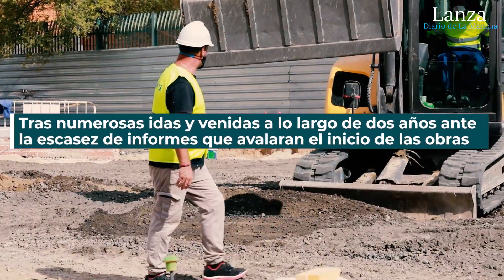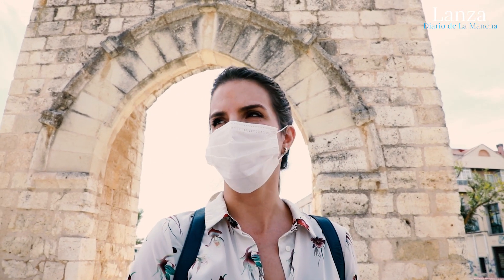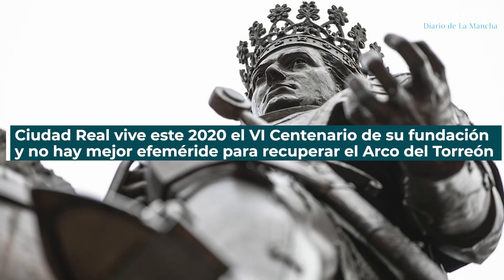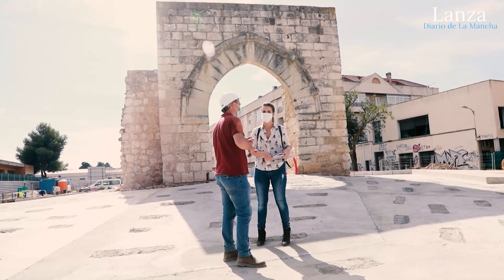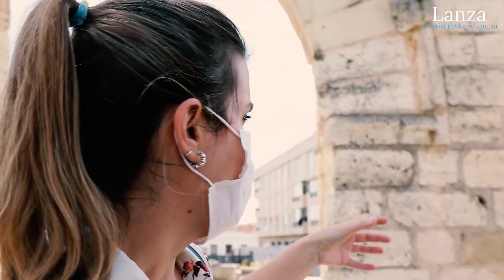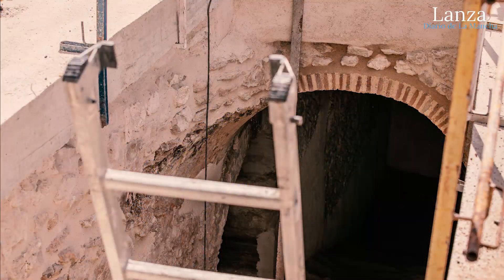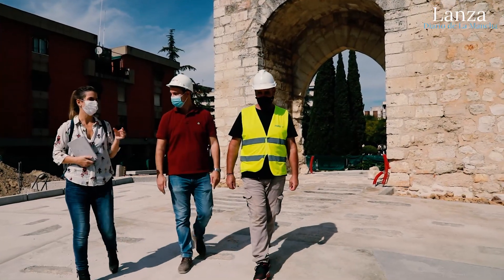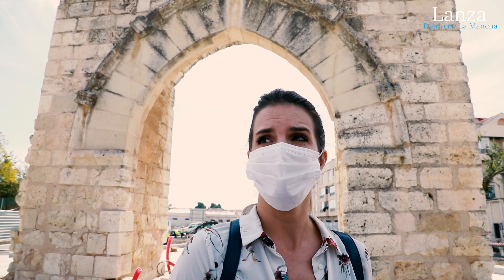El Arco del Torreón vuelve a ver la luz tras 14 años cerrado a cal y canto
Redacción: Carlos Monteagudo
Vídeo: Elena Rosa
La interminable historia del Arco del Torreón parece llegar a su fin tras 14 años de larga incertidumbre en los que ha permanecido cerrado a cal y canto. El inicio de esta historia se remonta al año 2004, cuando el equipo de Gobierno del Ayuntamiento de Ciudad Real de aquel entonces, liderado por el 'popular' Francisco Gil-Ortega, proyectó la construcción de un aparcamiento subterráneo en unos terrenos donde en su día se erigía el alcázar real del Rey Alfonso X.

Tras numerosas idas y venidas a lo largo de dos años en la intentona por construir el parking subterráneo en dichos terrenos, ante la escasez de informes que avalaran el inicio de las obras y ante el hallazgo de restos arqueológicos encontrados gracias al estudio pertinente realizado para este fin, en enero de 2007 la Consejería de Cultura de la JCCM paralizaba el desarrollo de este parking dada la importancia de los restos arqueológicos encontrados. Desde entonces y hasta la llegada de Pilar Zamora a la Alcaldía del Ayuntamiento de Ciudad Real ni un solo ápice se movió en este asunto.

En 2015, el nuevo equipo de Gobierno del Ayuntamiento de Ciudad Real se puso como meta que el Arco del Torreón pudiera ser visitable antes de que finalizara la legislatura, incluso la alcaldesa se atrevió a decir un año antes que su cierre de campaña sería en el Arco del Torreón. Algo que no pudo ser posible, pues en mayo de 2019, el vallado que "escondía" este emblema para la ciudad seguía tal cual y, salvo algún desbroce, aún no se había hecho nada sobre el terreno, aunque al voluntad política del nuevo equipo de Gobierno seguía estando presente.

Finalizada la legislatura y comenzada una nueva, el equipo de Gobierno de PSOE y Ciudadanos aprobó en octubre de 2019 el proyecto para la recuperación del Arco del Torreón, iniciándose así los trámites para que este lugar emblemático para todos los ciudarrealeños pueda ser disfrutado por los vecinos y también visitado por los turistas. Tras las tramitaciones administrativas pertinentes después de la aprobación del proyecto, fue en mayo de este año cuando las máquinas y los operarios comenzaron a trabajar sobre el terreno para dotar a la capital provincial de un nuevo espacio.

Con el inicio de las obras, las cuales están ya prácticamente culminadas, a falta de los "últimos remates", se pone fin a 16 años de incertidumbre desde que el equipo de Gobierno de Gil-Ortega decidiera enclavar en este lugar